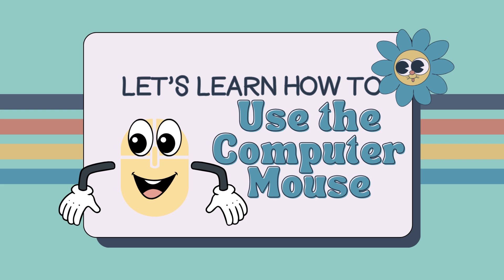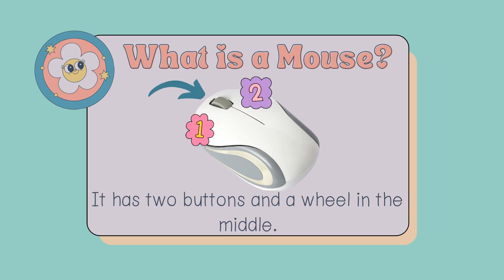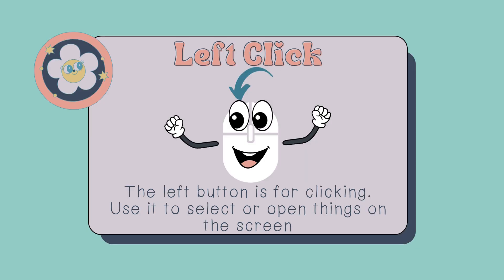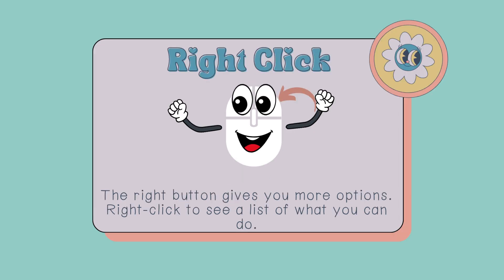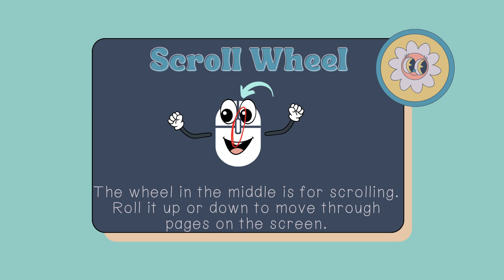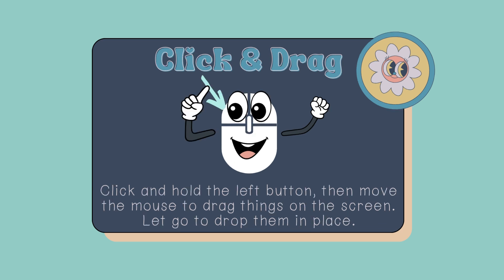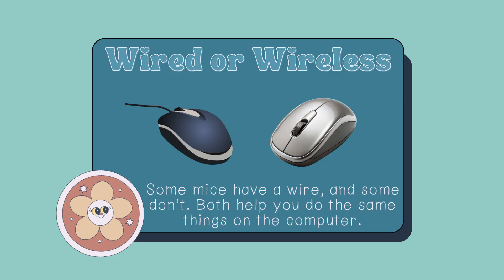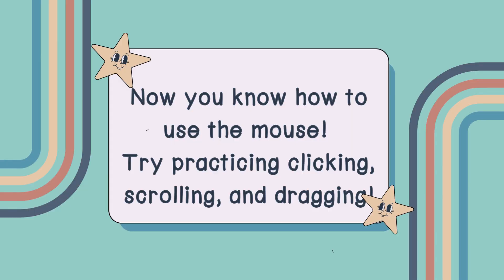🖱️ How to Use the Computer Mouse - A Fun Guide for Kids!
🖱️🎮 In this fun video, learn all about how to use the computer mouse! We’ll explore left-click, right-click, the scroll wheel, and more. Perfect for kids just starting to use a computer. Let's get clicking!